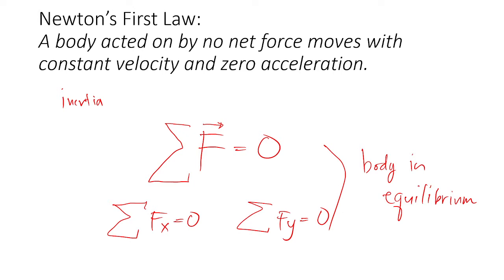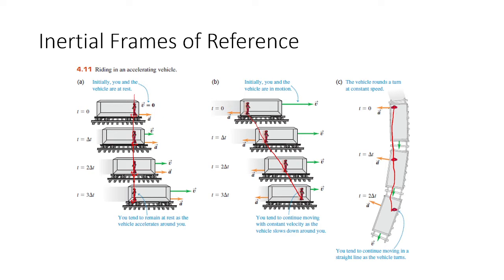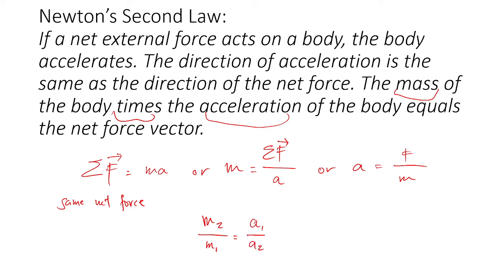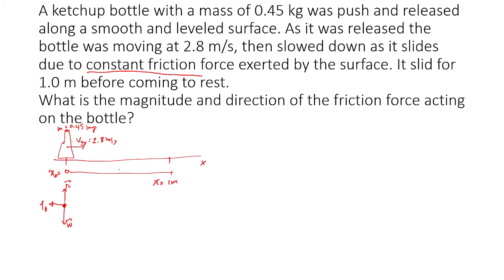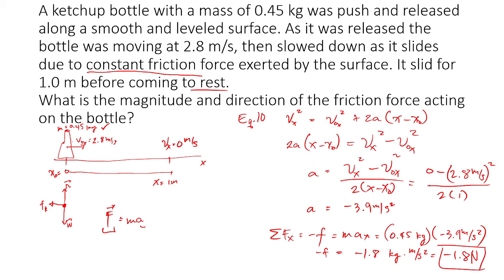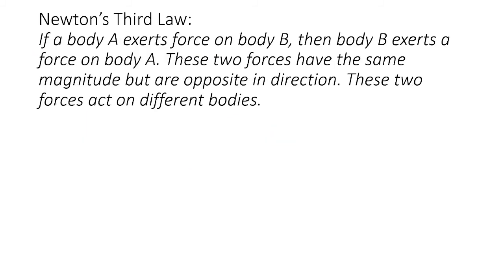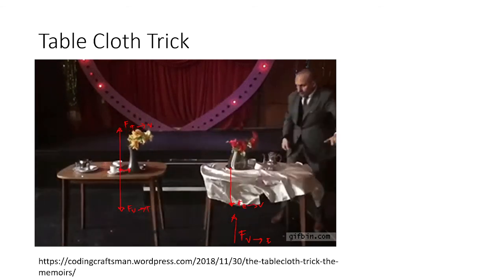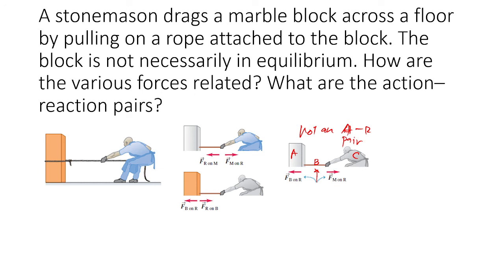Newton's Laws of Motion: Illustrating the Laws | PHYS 1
This video contains discussions regarding Newton's law of Motion.